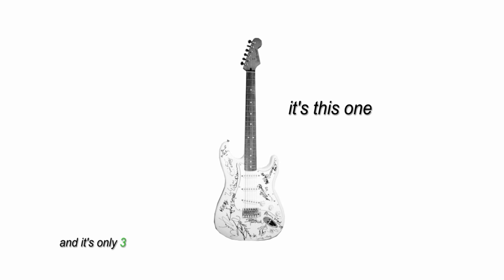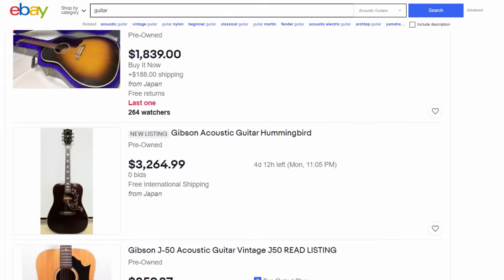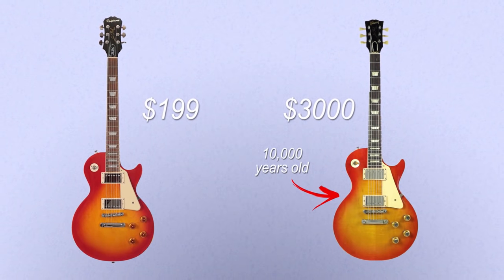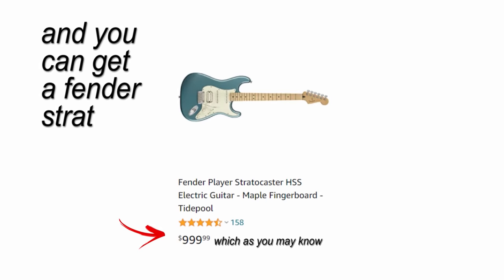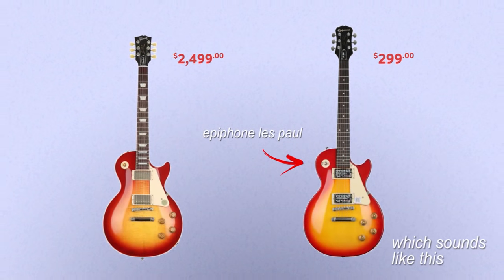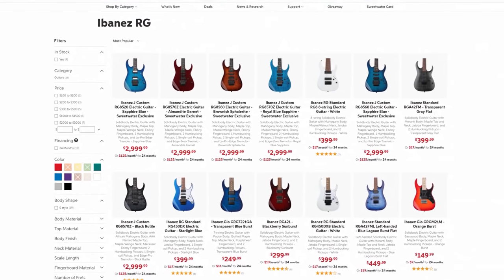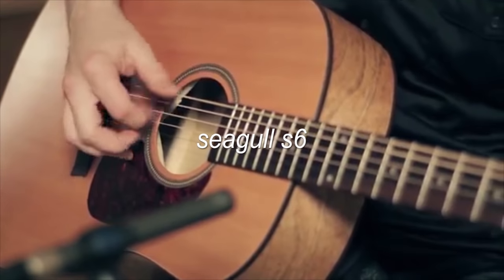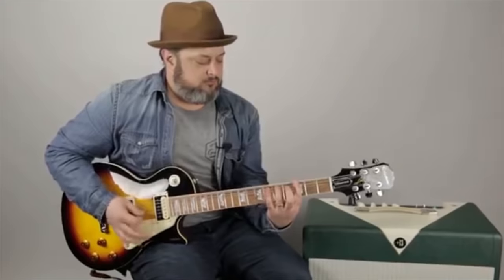The BEST Beginner Guitar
As a beginner guitarist, picking the right guitar is an extremely important part of improving quickly, and enjoying the process. But how do you pick the right one, how much should you spend, what colour should it be?

All valid questions. And in this video I hope to answer them. We'll break down what makes the best acoustic and electric guitars for beginners, and which one fits you. And good news, if you're an intermediate or even an advanced guitarist looking to upgrade, it all still applies.